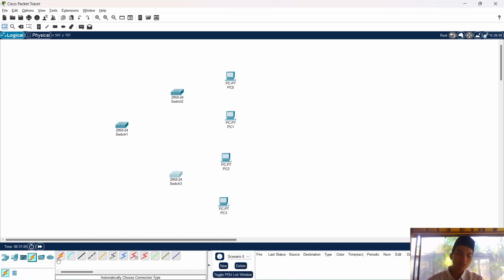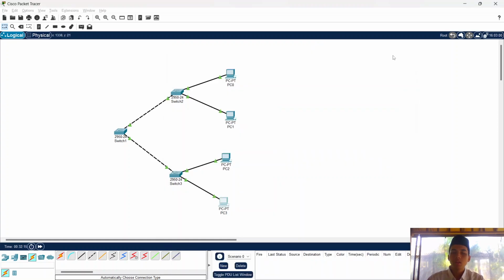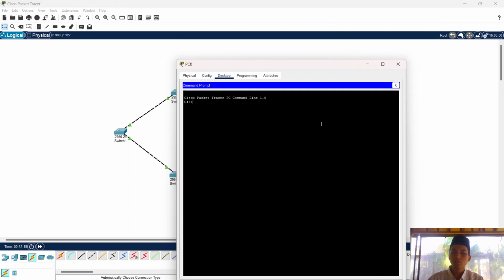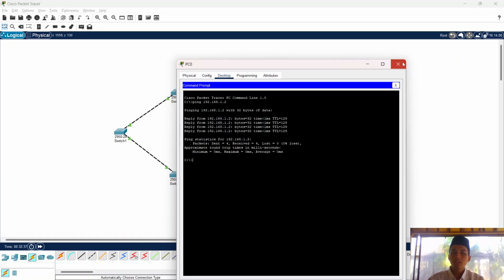Tutorial Tree Topology